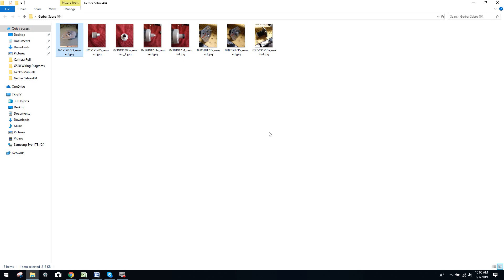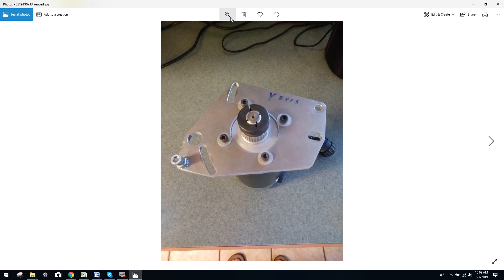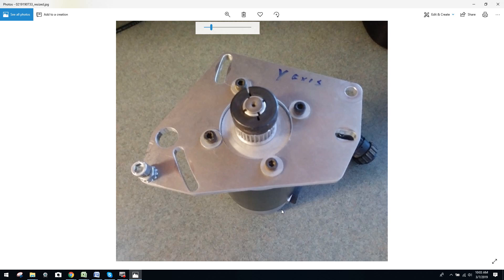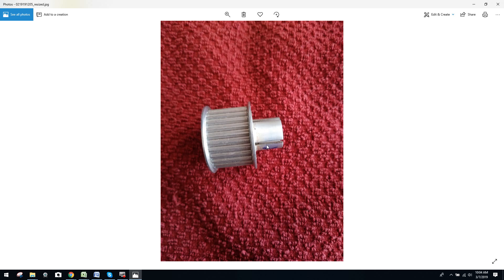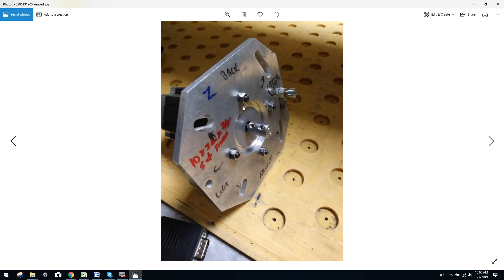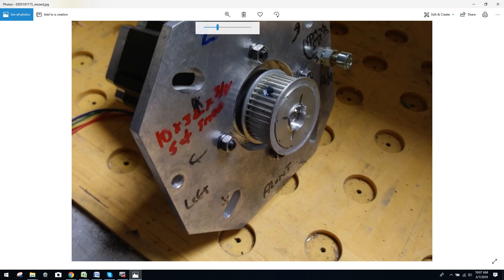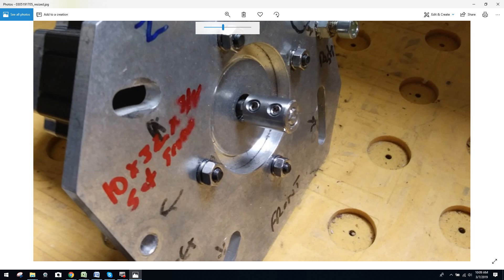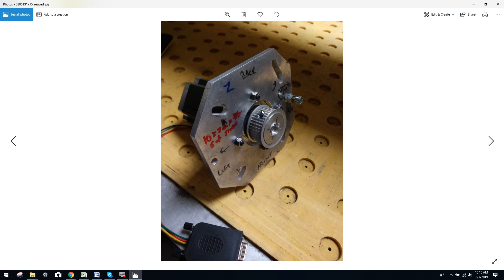Forensics Of A CNC Retrofit (Subject is Gerber Sabre 404)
This video covers a belt transmission modification that can be used on many other systems to adapt motors to on older machines.

I hope these videos help those in the process of performing retrofits on older CNC based systems, as well as manual units.